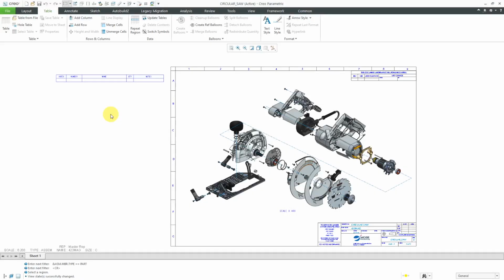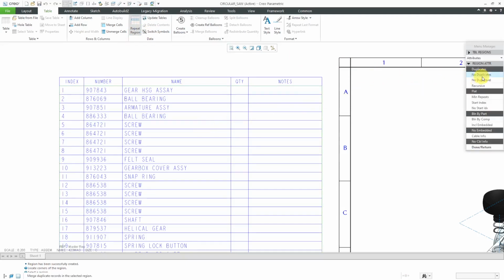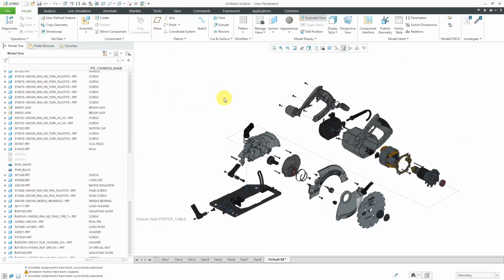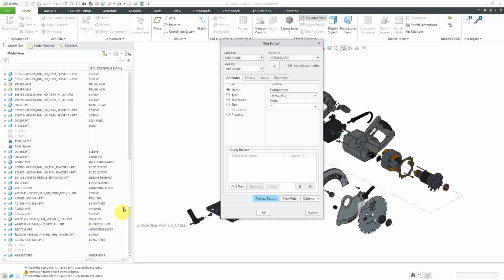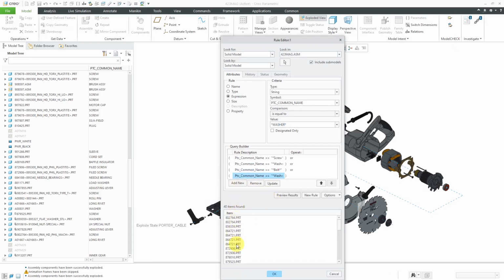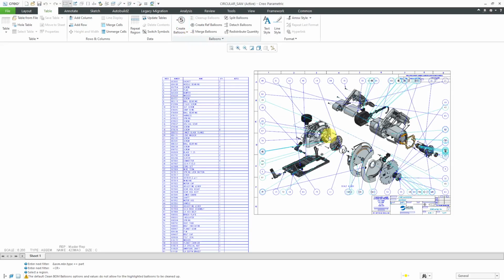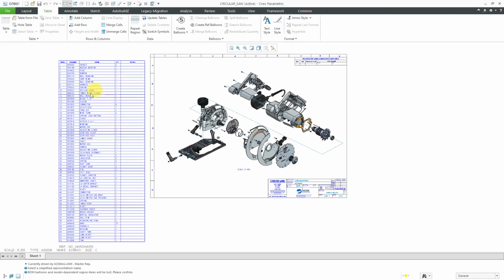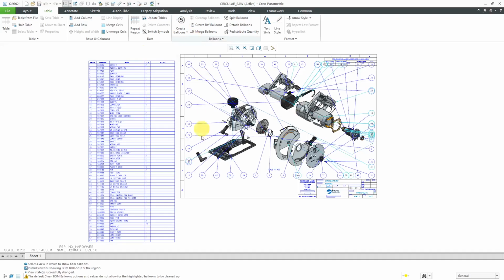Creo Parametric - Drawing BOMs and Simplified Reps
This Creo Parametric tutorial shows how to use a Simplified Rep in a Bill of Materials (BOM) on a 2D drawing and then how to show balloons in the drawing view.

Thanks,
Dave